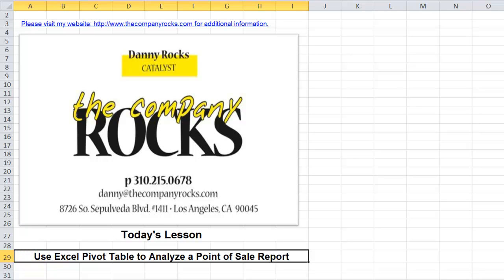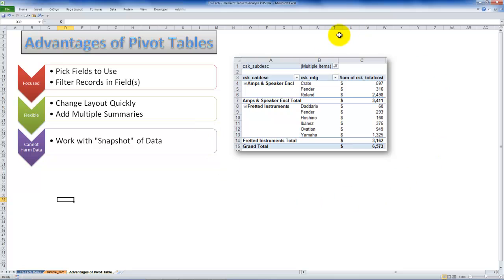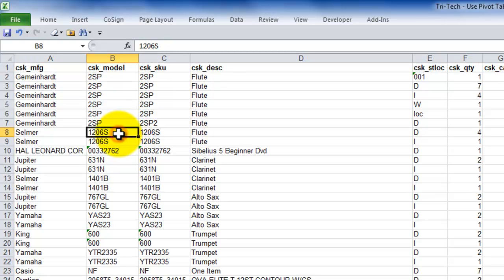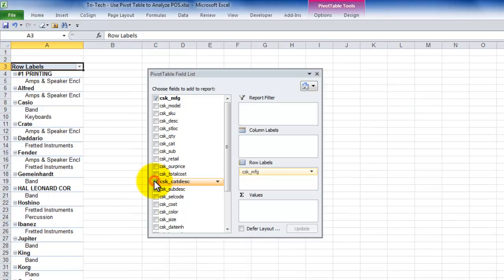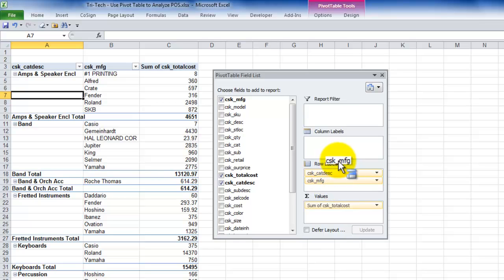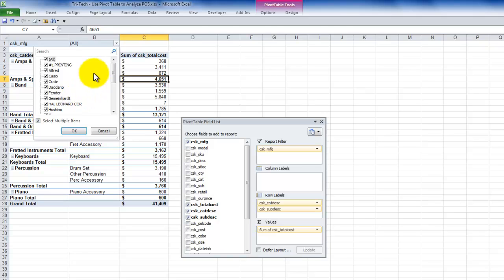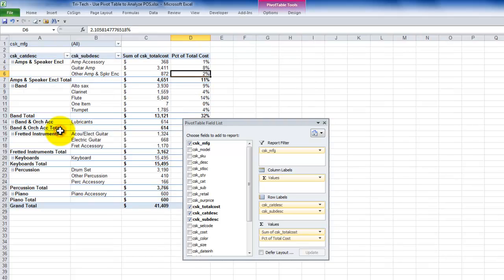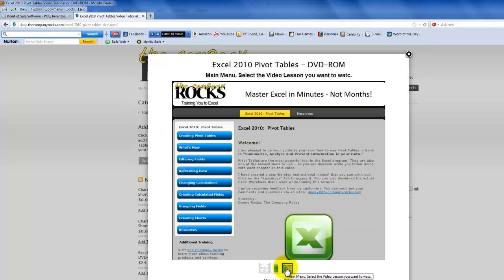Use an Excel Pivot Table to Analyze a Point of Sale Report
This is the first in a series of tutorials, where I am taking data from a Point-of-Sale (POS) System and using Excel to Analyze the Inventory status report.

My partner for this series is Tri-Technical Sysyems - a leading supplier of POS Systems.

For this lesson, I show you how to create a Pivot Table Report to focus your attention to just a few of the fields and to filter by manufacturer and product. This is an "overview" of what a Pivot Table can do and I also show you how easy it is to create and customize your Pivot Table.

I invite you to visit my secure online shopping - to preview all of the resources that I offer to you.